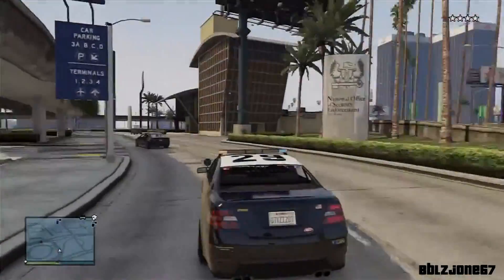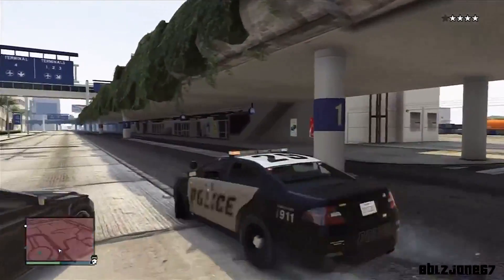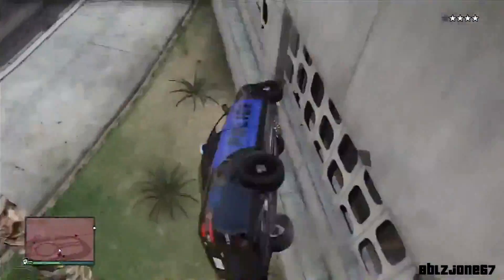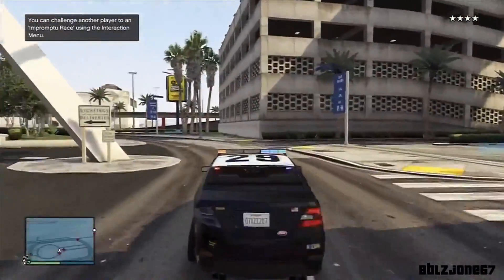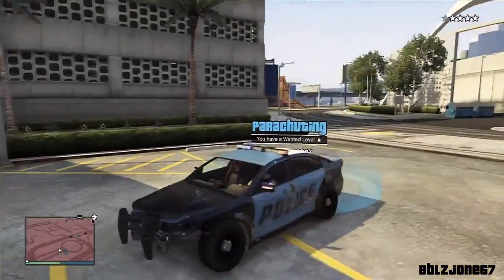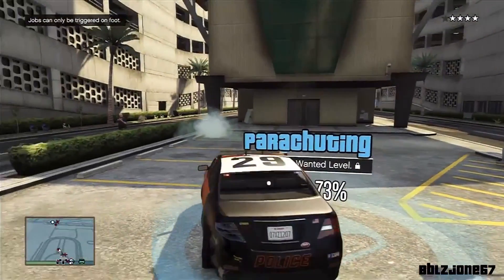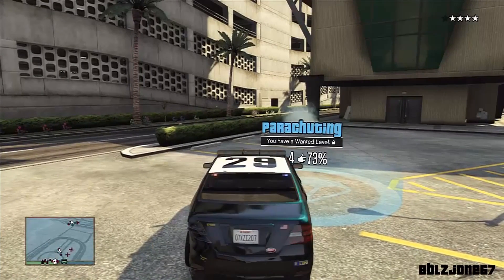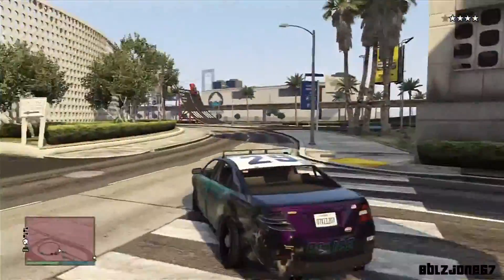GTA 5 Online - Rainbow Police Car Mod - Color Changing Police Car! ( "GTA 5 Mods" )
Lets smash 200+ likes on this "GTA 5 Mods" video!

Hey Guys! Welcome back to another "GTA 5 Online Mods" video by Engage Tutorials! Today, I have a video on this new "GTA 5 Online Rainbow Polic Car" this is what it would look like if you could "Customize Police Cars in GTA 5 Online" it changes to every color in the game including chrome!